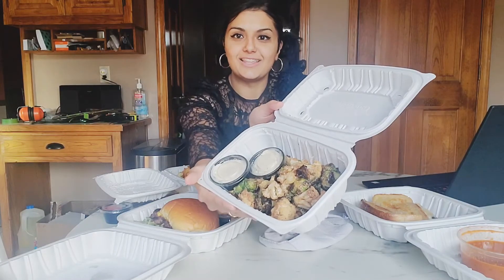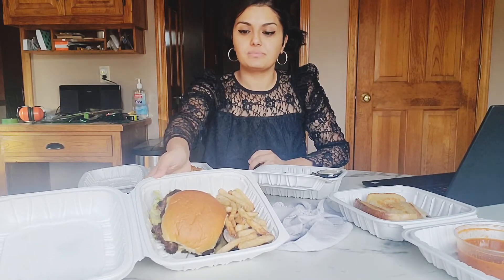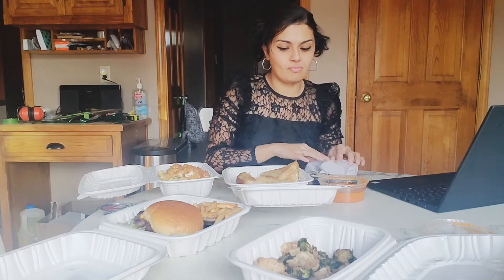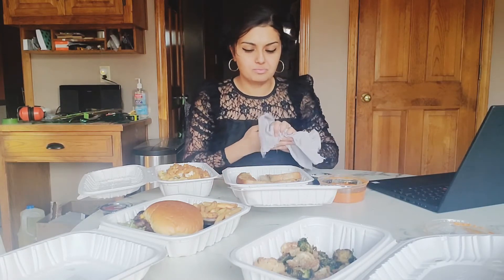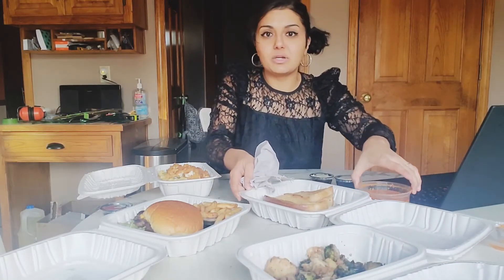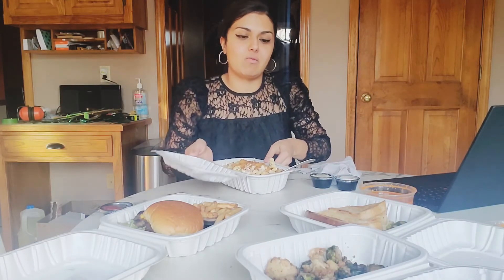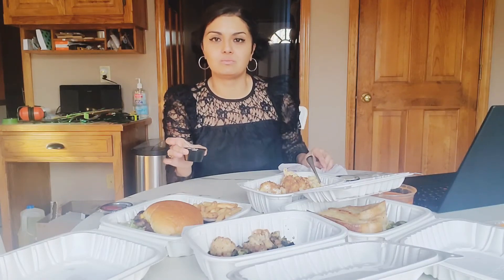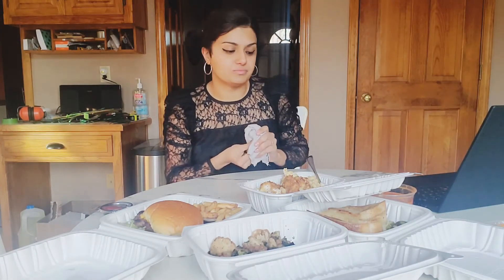GRILLED CHEESE, BURGER & FRIES, MAC & CHEESE at THIRD STREET SOCIAL - Kansas City, MO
I reviewed four different dishes from Third Street Social in downtown Lee's Summit, MO.
1. Roasted Brussel Sprouts and Cauliflower
2. Truffle Grilled Cheese
3. Fried Chicken Mac and Cheese
4. The Social Burger